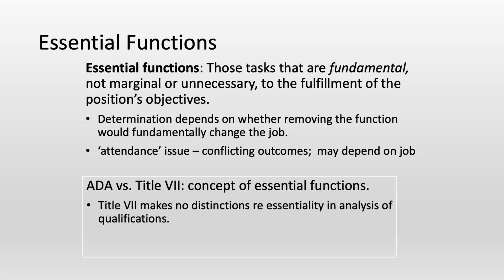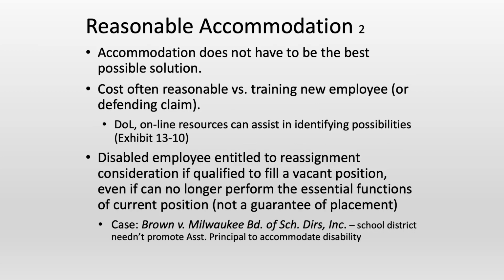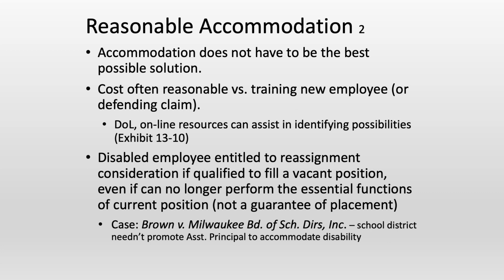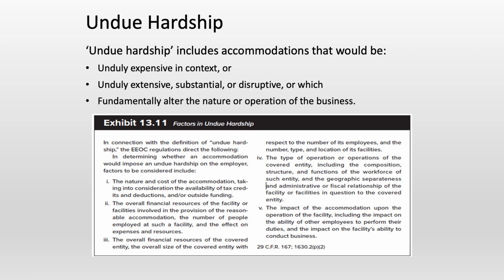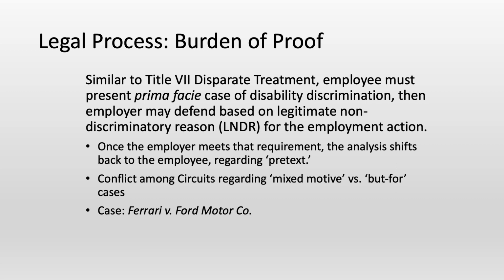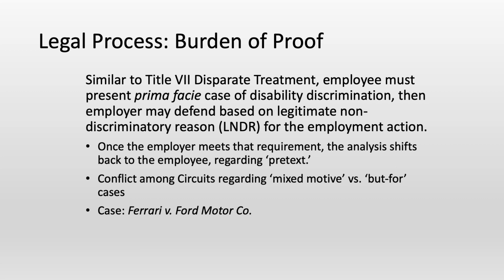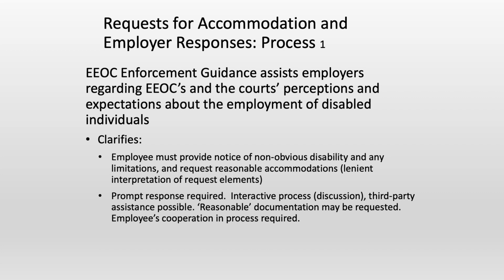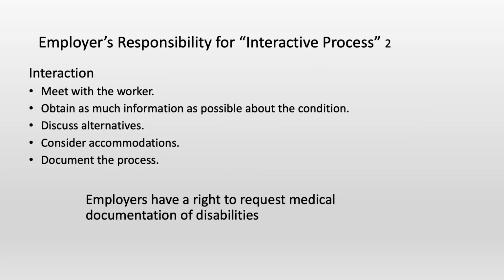Employment Law Chapter 13 Disability Discrimination Part 3 with Audio